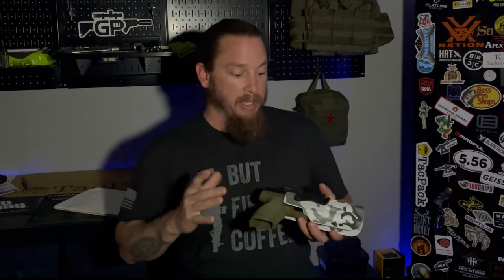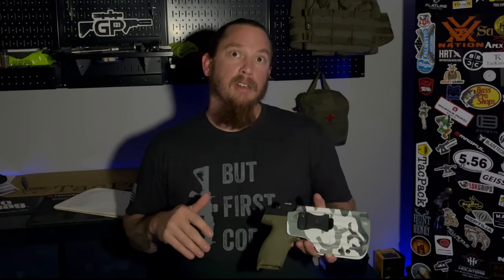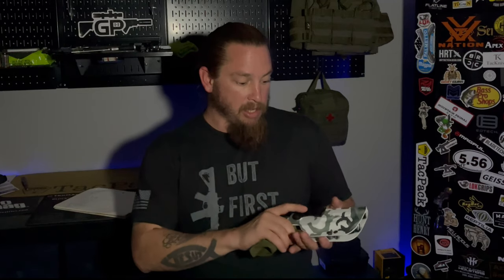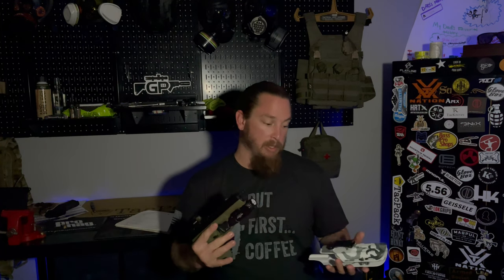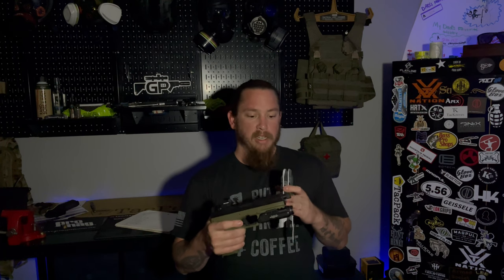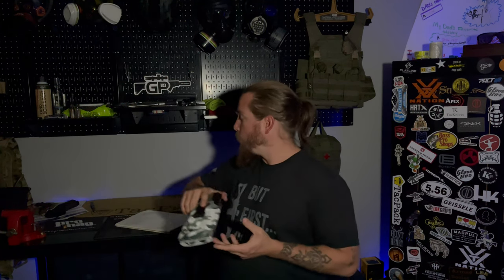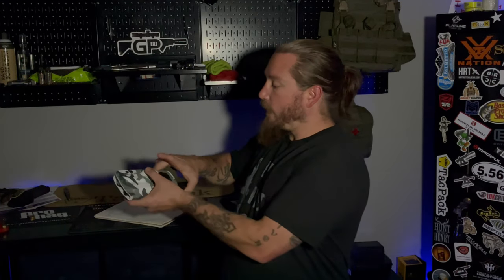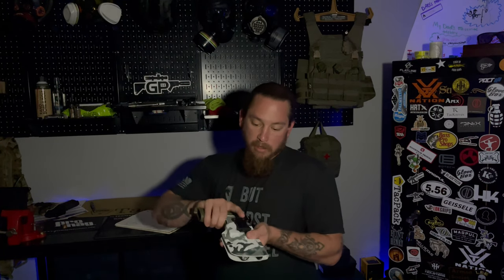The PSA Rock 5.7 Pistol with Light Holster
We’re going over this new holster from Freedom Holsters for the PSA Rock 5.7 pistol with a light attached!